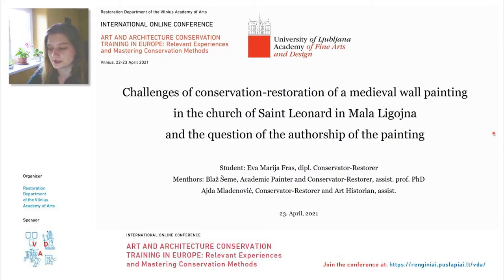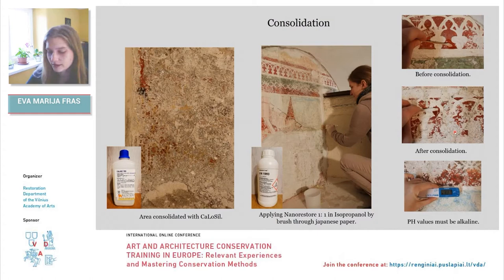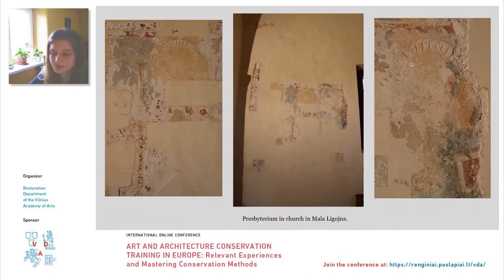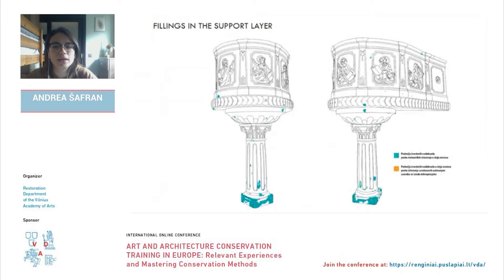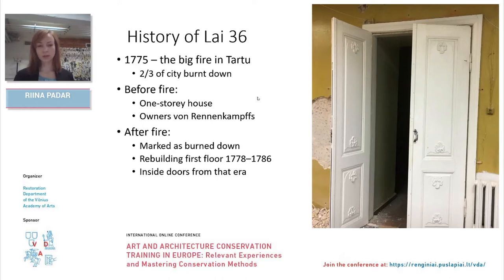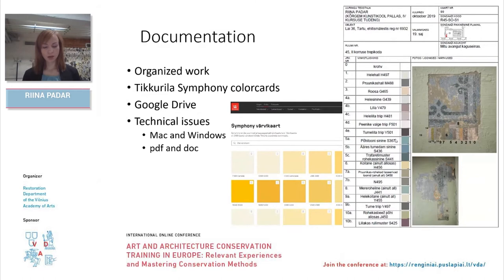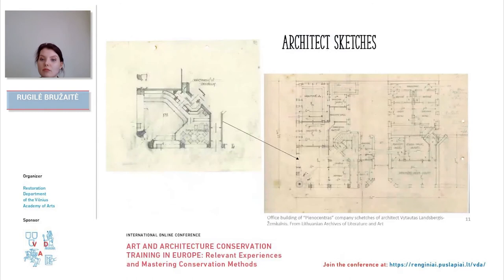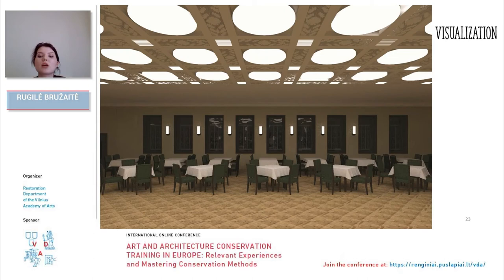Art and ArchItecture Conservation Training in Europe (Restoration of Interiors and their Elements)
2021 m. balandžio 22-23 d. Vilniaus dailės akademijos (VDA) Restauravimo katedra organizavo tarptautinę nuotolinę konferenciją „Dailės ir architektūros restauratorių rengimas Europoje: aktualios praktinės patirtys, restauravimo metodų įsisavinimas“.

Restoration of Interiors and their Elements:
Eva Marija Fras, Ajda Mladenović, Blaž Šeme (University of Ljubljana, Academy of Fine Arts and Design, Slovenia) "Challenges of Conservation and Restoration of a Medieval Wall Painting in the Church of Saint Leonard in Mala Ligojna and the Question of the Authorship of the Painting";
Andrea Šafran, Ana Božičević (University of Zagreb, Academy of Fine Arts, Croatia) "Conservation and Restoration of the Pulpit from the Church of St. Stephen in Štefanje and Stucco Technique with Examples of Marbleizing";
Heli Tuksam, Riina Padar (Pallas University of Applied Sciences in Tartu, Estonia) "Practical Training in Pallas";
Rugilė Bružaitė, Vidutė Povilauskaitė (Vilnius Academy of Arts, Lithuania) "Feasibility Study on the Restoration of Kaunas Interwar Cafés and Restaurant Interiors and Project Proposals for Their Revival".